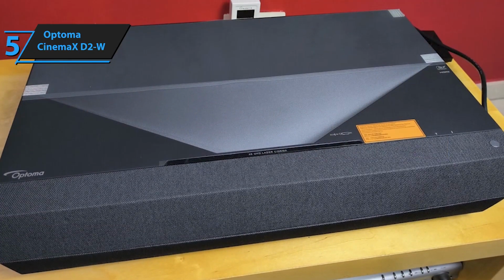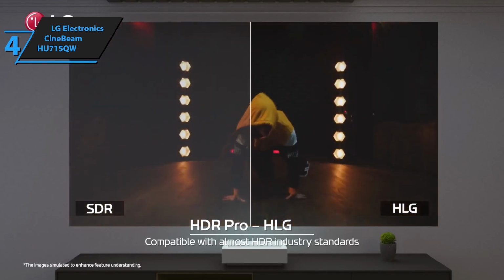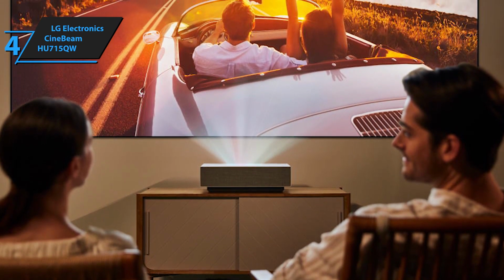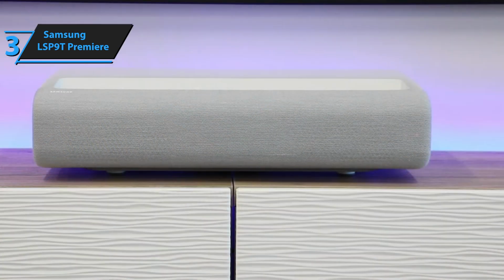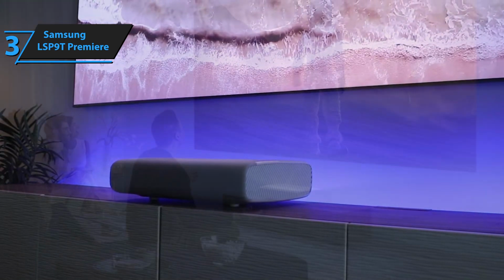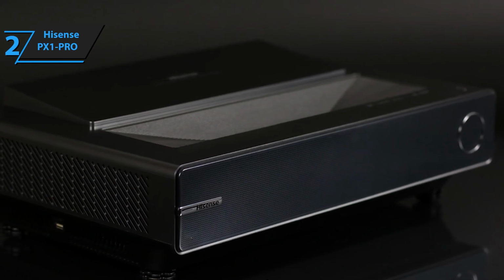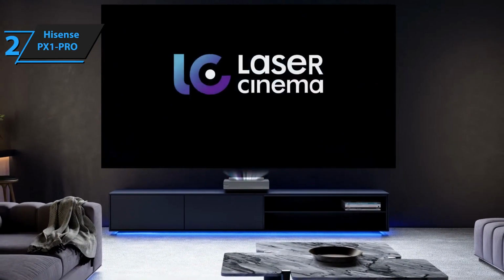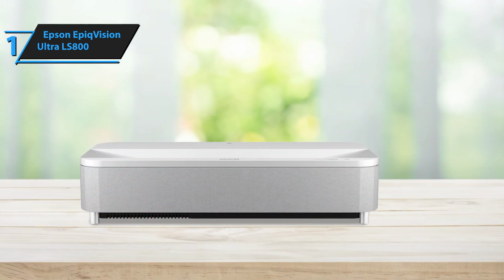Top 5 BEST Ultra Short Throw Projectors of (2023) | 4K Laser Projectors!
Top 5 BEST Short Throw Projectors of (2023)

➜ Links to the best Short Throw Projectors 2023 we listed in this video:

►US Links◄
➜ 5. Optoma CinemaX D2-W
➜ 4. LG Electronics CineBeam HU715QW
➜ 3. Samsung LSP9T Premiere
➜ 2. Hisense PX1-PRO
➜ 1. Epson EpiqVision Ultra LS800
►UK Links◄
➜ 5. Optoma CinemaX D2-W - 3YiE9Xy
➜ 4. LG Electronics CineBeam HU715QW - 3KmZoSh
➜ 3. Samsung LSP9T Premiere - 3DCDZAw
➜ 2. Hisense PX1-PRO - 44PS3Tc
➜ 1. Epson EpiqVision Ultra LS800 - 44Pld4V

We have just laid out the top 5 best Short Throw Projectors 2023. In 5th place is the Optoma CinemaX D2-W, our pick for the best value short throw projector. In 4th place is the LG Electronics CineBeam HU715QW, our pick for the best ultra HD short throw projector. In 3rd place is the Samsung LSP9T Premiere, our pick for the best splurge short throw projector. In 2nd place is the Hisense PX1-PRO, our pick for the best runner-up short throw projector. In 1st place is the Epson EpiqVision Ultra LS800, our pick for the best overall short throw projector.